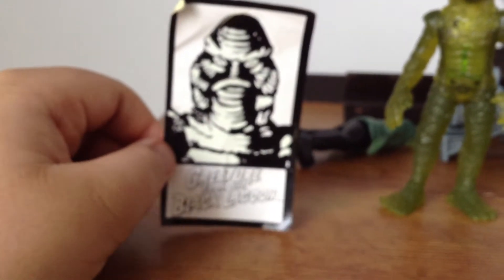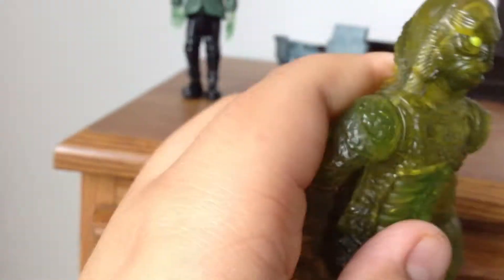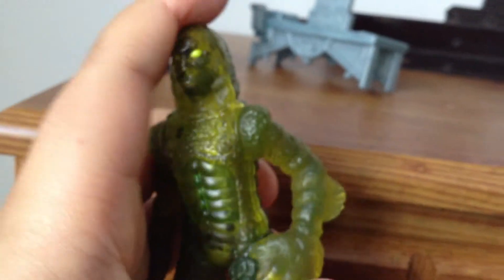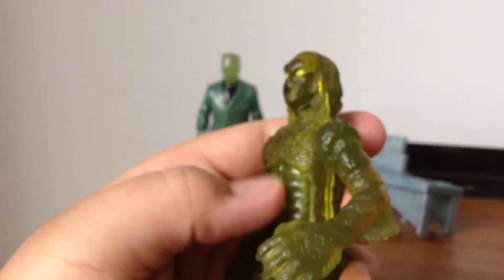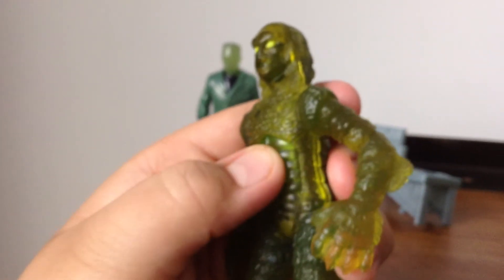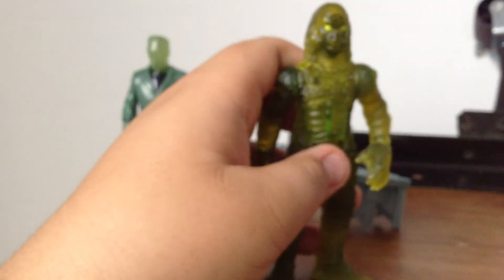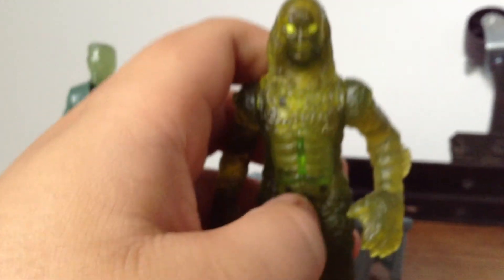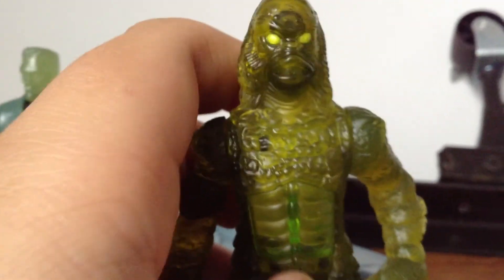July 16, 2014